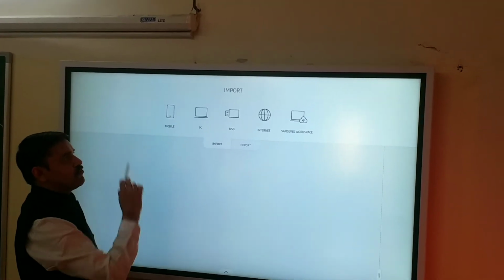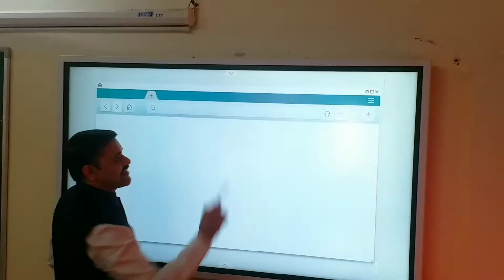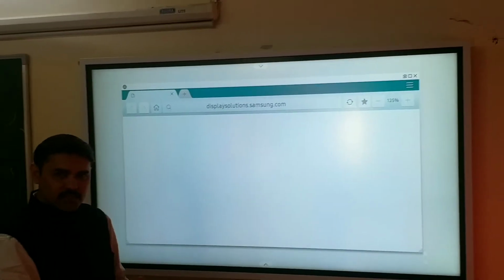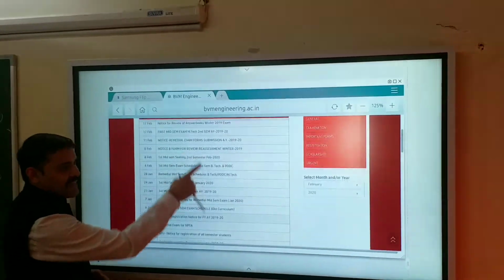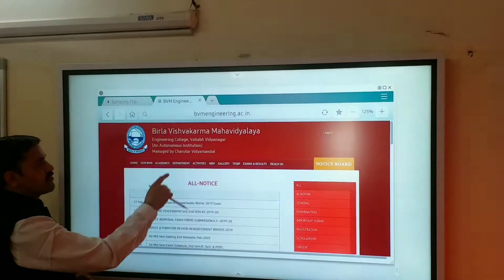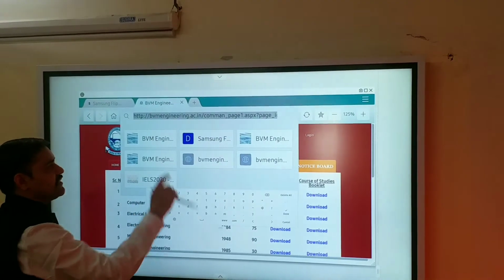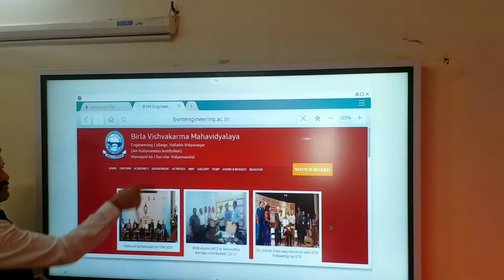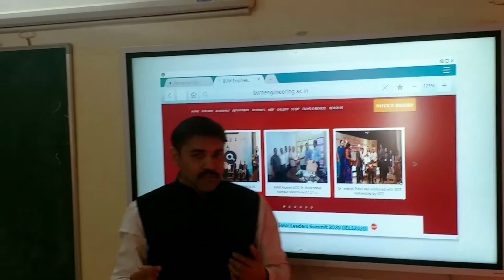INTERNET PART 1 - SURFING THROUGH WEBSITES AND USING NOTE LAYER ON SMARTBOARD (Samsung Flip 2)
In this video you will see how to use Internet on the Smartboard (Samsung Flip 2) along with annotating and writing on top of it.

This video was made as a part of the Swayam Course Digital Transformation in Teaching Learning Process By Prof. Sameer Sahasrabudhe, Prof. Sridhar Iyer from IIT Bombay.

Thanks to BVM Engineering College, Vallabh Vidyanagar & IIT Bombay for providing the support in making of this video.

I also thank Mr. Ronak Patel in helping me to make this Video.

Video Recorded by: Mr. Ronak Patel (IT Engineer, BVM Engg. College)